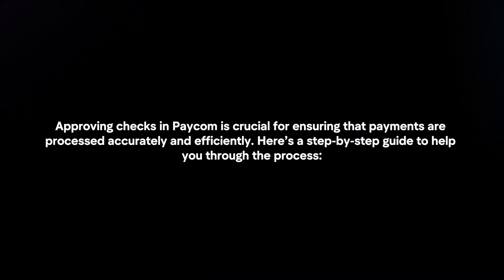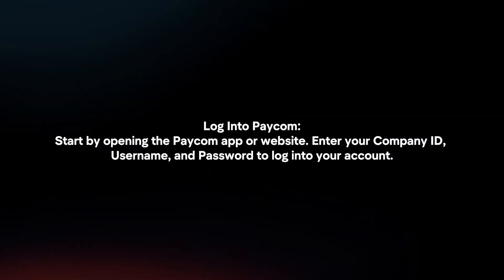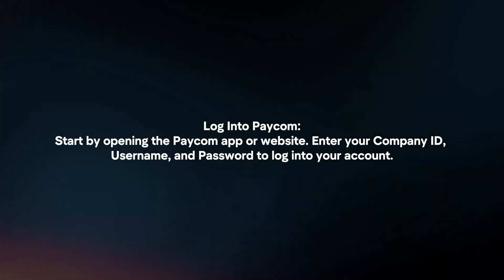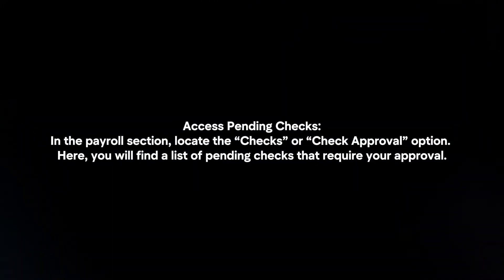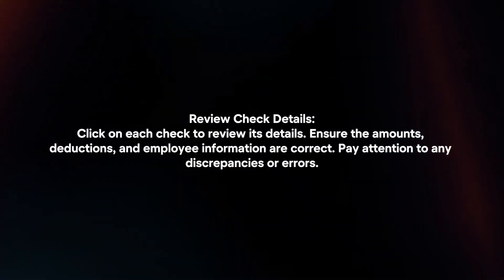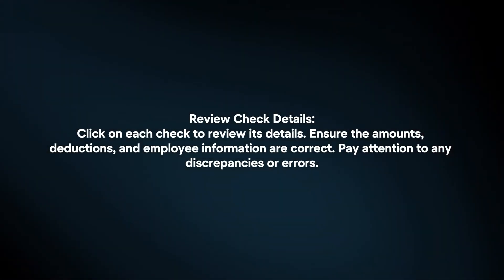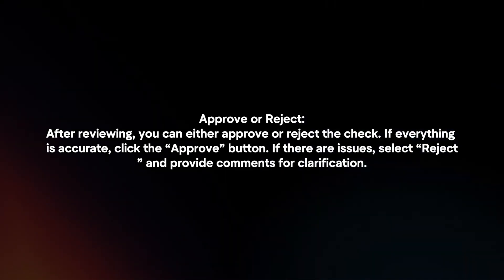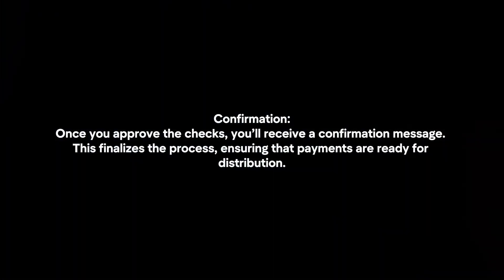How To Approve Check On Paycom? (2024)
In this video I will explain How You Can Approve Check On Paycom In 2024.